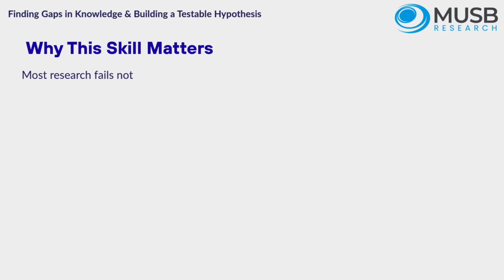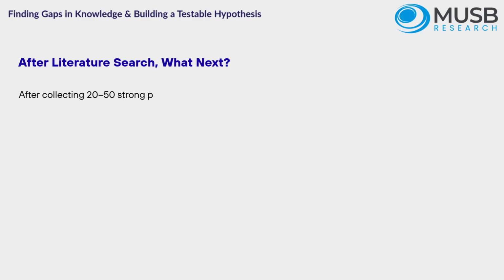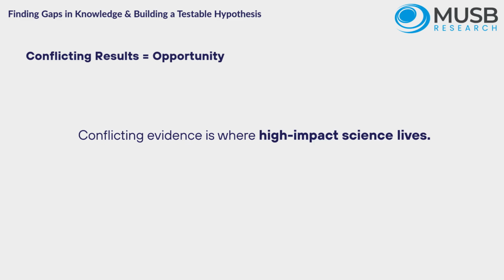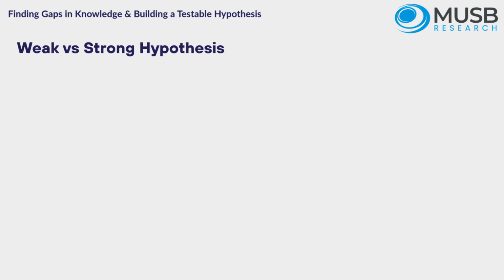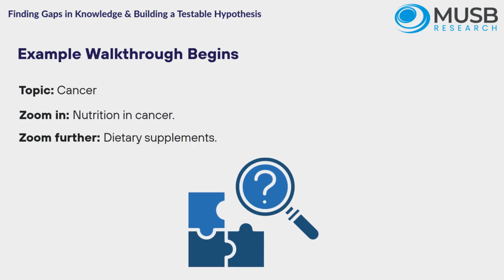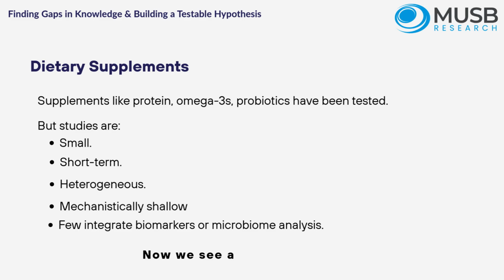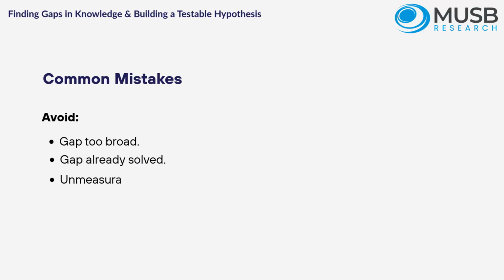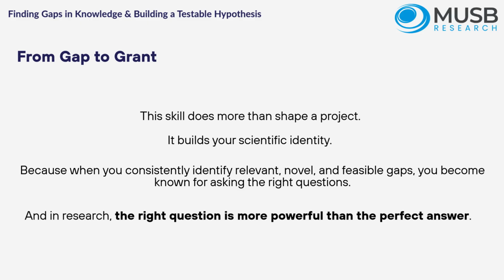Finding Gaps in Knowledge & Building a Testable Hypothesis | Episode 5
Strong science does not begin in the lab.
It begins with structured thinking.

In this episode, we break down one of the most critical skills in research:

🔎 How to identify real knowledge gaps
🧠 How to analyze literature strategically
📊 How to convert gaps into measurable research questions
✍️ How to build a clear, specific, and testable hypothesis

Whether you are a high school student, undergraduate, master’s student, PhD scholar, or junior faculty member — this session will help you move from:
Literature search ➝ Knowledge gap ➝ Feasible hypothesis

🎯 What You’ll Learn:

✔ Types of research gaps (conceptual, methodological, translational, population-based)
✔ How to create a literature matrix
✔ How to identify missing variables
✔ How to turn contradictions into opportunities
✔ Weak vs strong hypothesis examples
✔ Feasibility checklist before proposal writing
✔ From gap → thesis → grant → publication

🧪 Real Example Walkthrough:

We use a structured oncology example:
Cancer → Nutrition → Dietary Supplements → Mechanistic Gap → Hypothesis

So you don’t just understand theory — you see the full process applied.

👍 If this helps you think more clearly about research design:
What topic should we break down in the next episode?